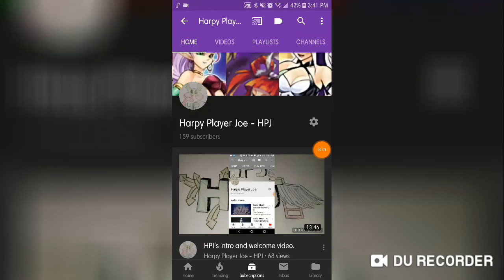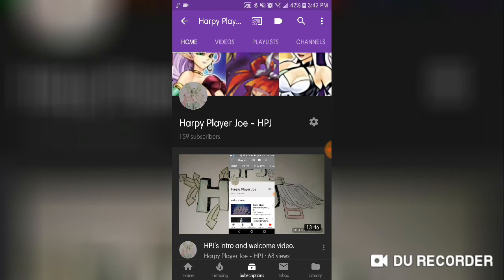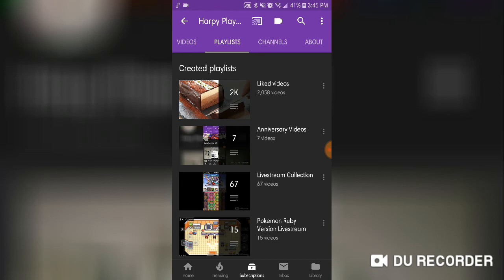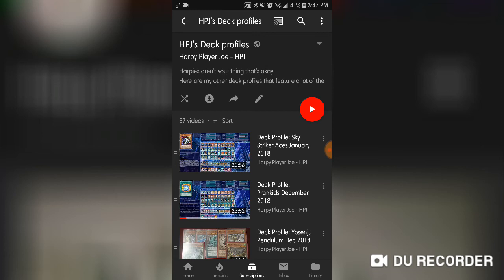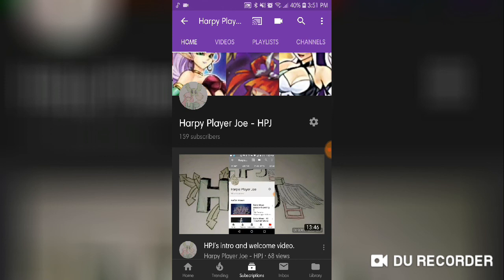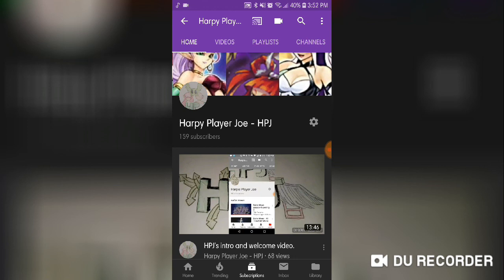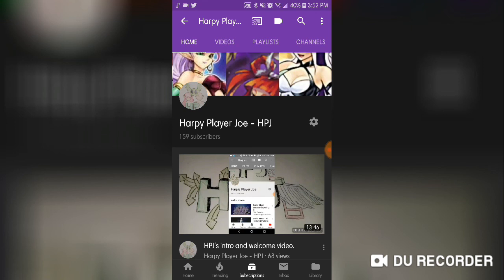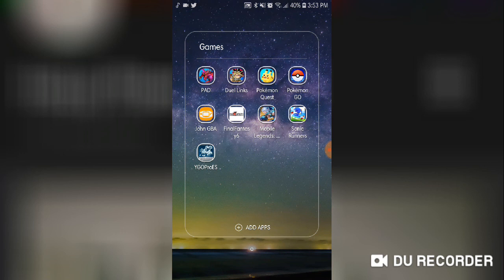9th anniversary video: My experience of Yu-Gi-Oh on YouTube.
So here is my final video for you all. My experiences of Yu-Gi-Oh on YouTube. Basically Yugitubing the good, bad and, all the ugly.

362,031,337

308,034,411